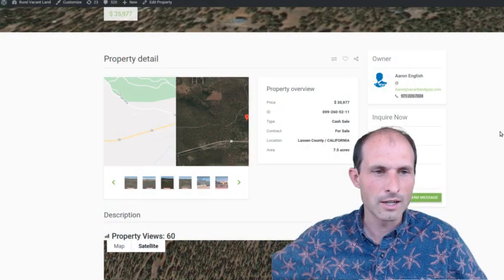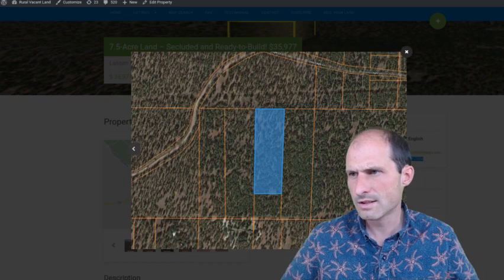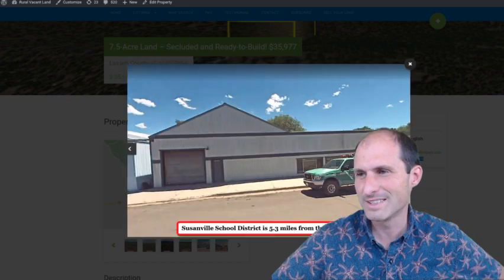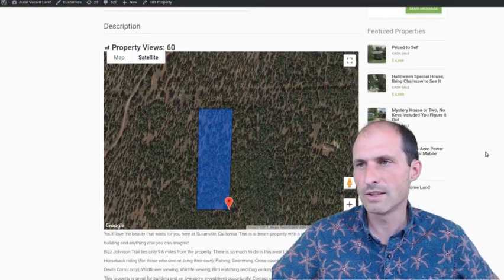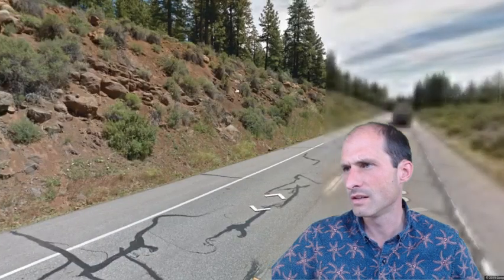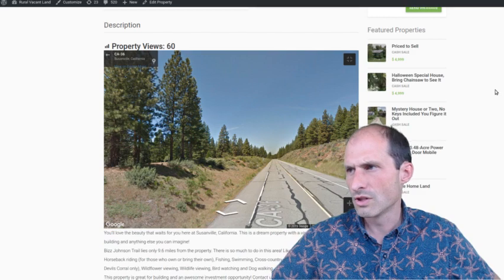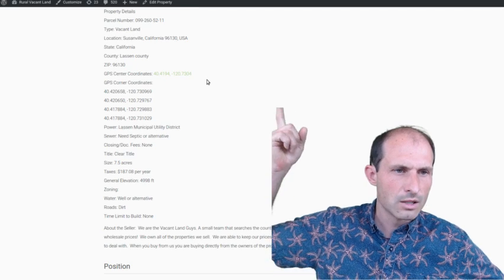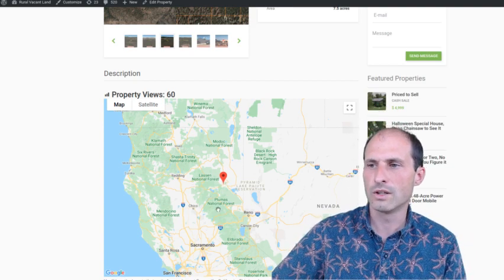7.5 Acres of Big Pine Trees in California